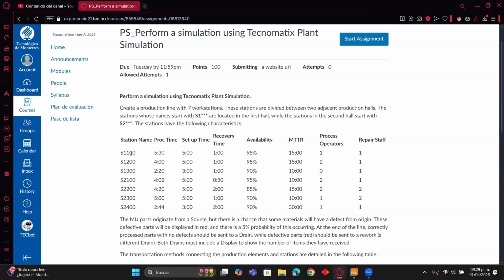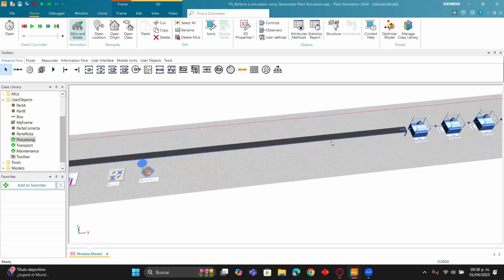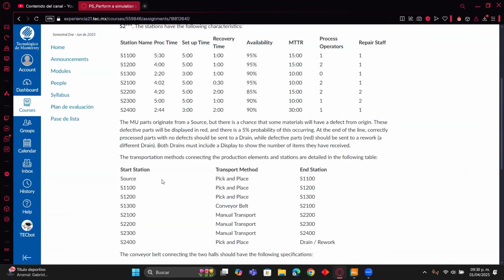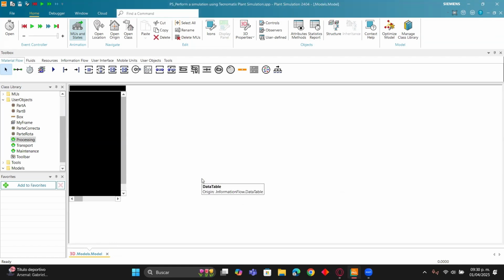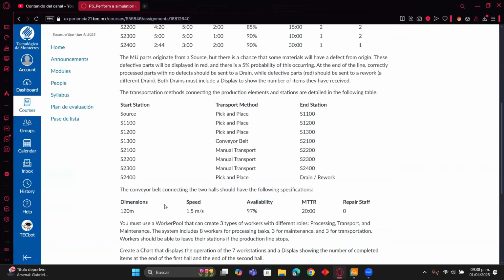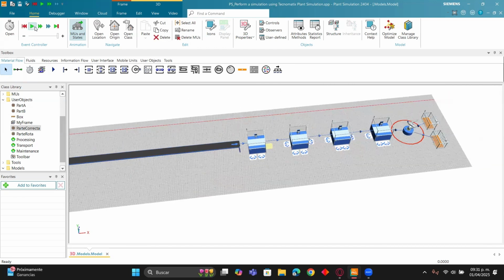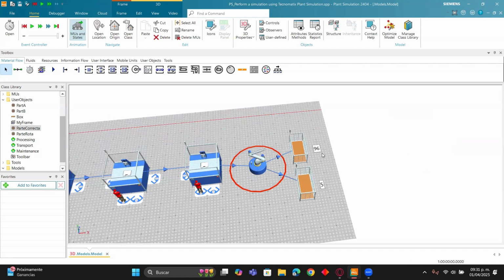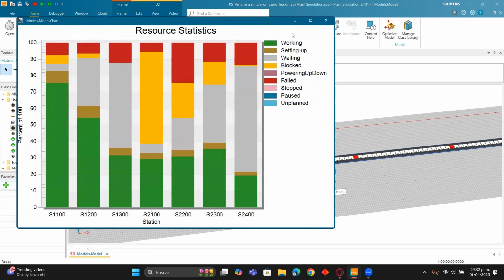PS Perform a simulation using Tecnomatix Plant Simulation ‐ Hecho con Clipchamp